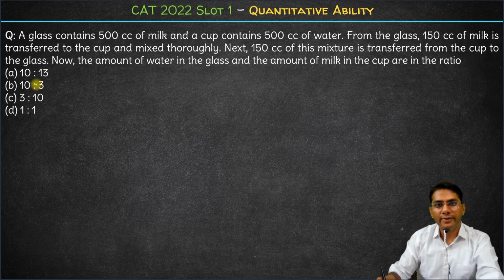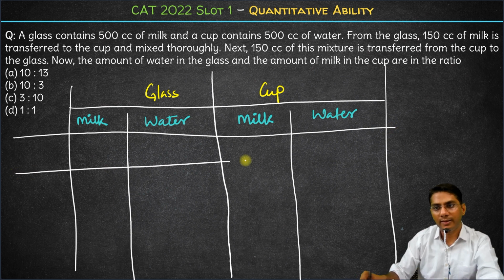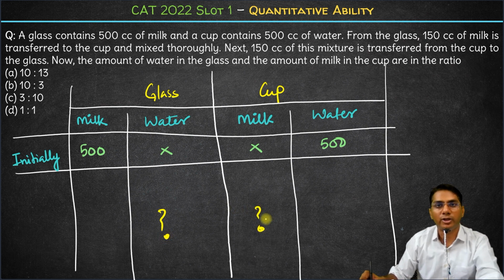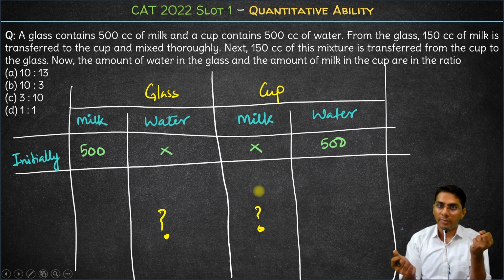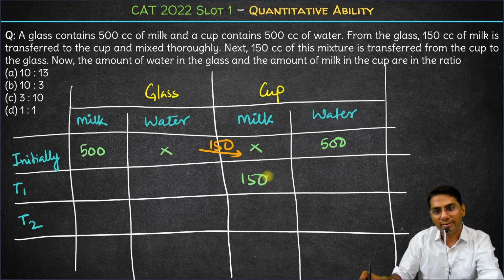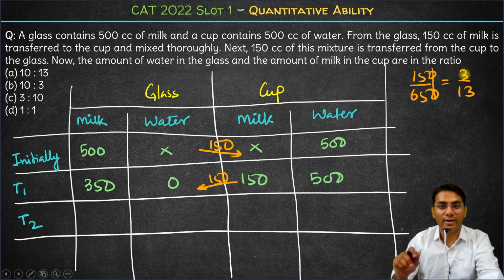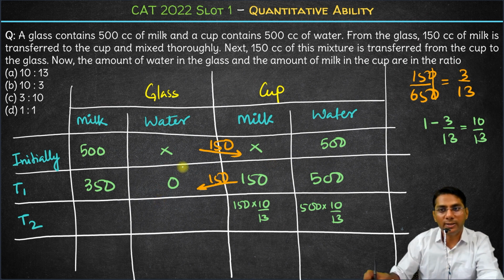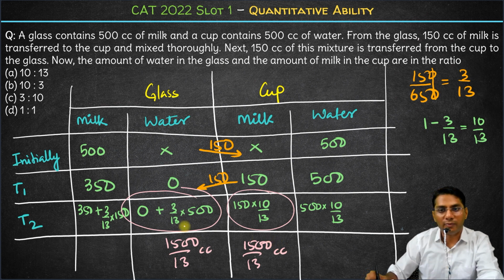500cc Glass of milk & Cup of water | Removal Replacement | CAT 2022 Slot 3 Quant Solution | PYQs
Q: A glass contains 500 cc of milk and a cup contains 500 cc of water. From the glass, 150 cc of milk is transferred to the cup and mixed thoroughly. Next, 150 cc of this mixture is transferred from the cup to the glass. Now, the amount of water in the glass and the amount of milk in the cup are in the ratio
(a) 10 : 13
(b) 10 : 3
(d) 1 : 1

Topic-wise Preparation

Join Us